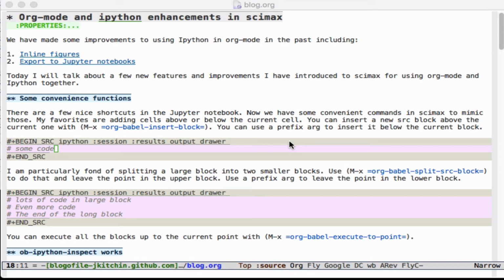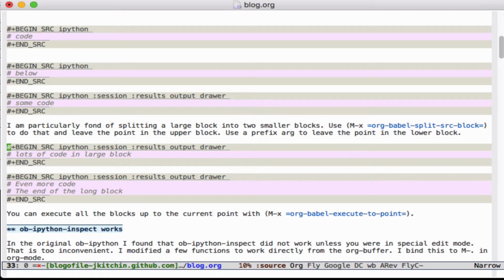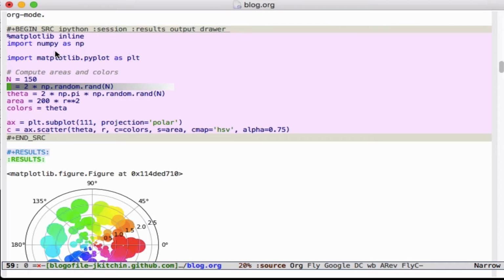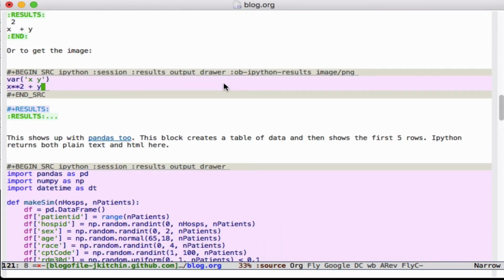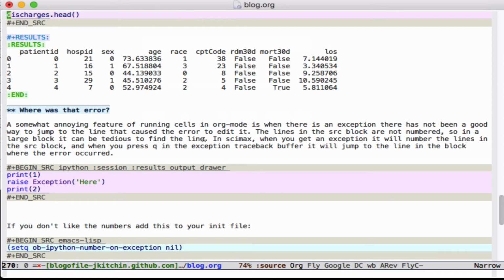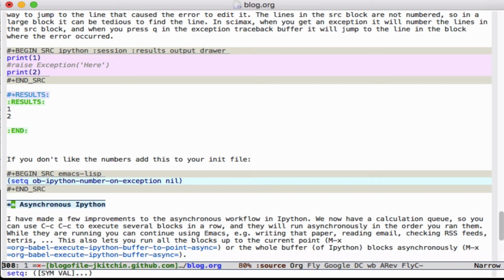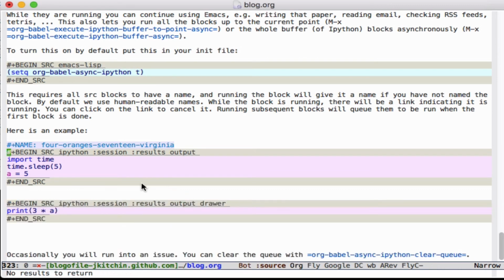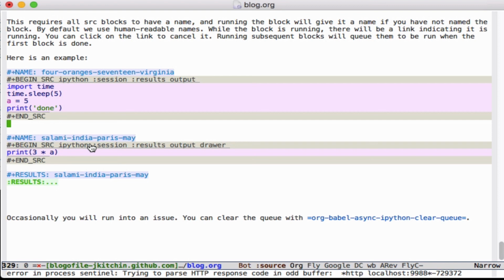Scimax enhancements to ipython in org-mode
Here are a couple of examples of new features in scimax that make running ipython src blocks better